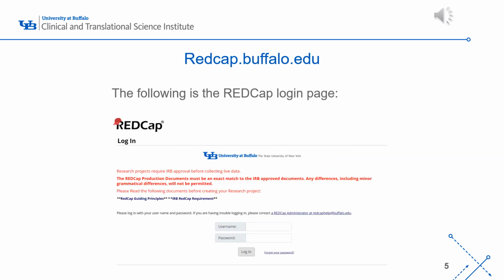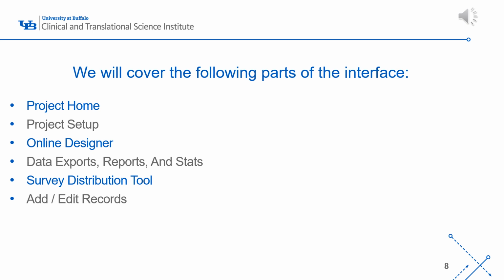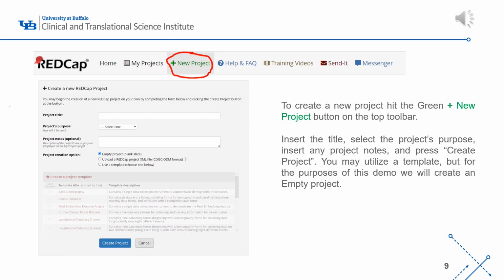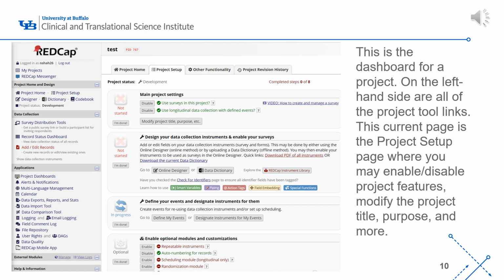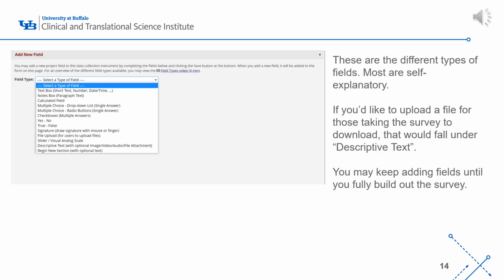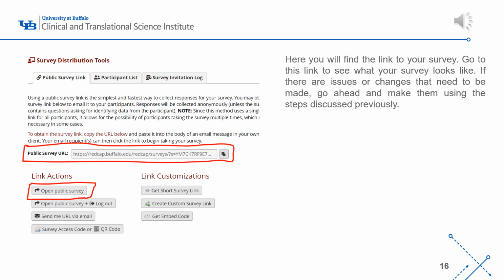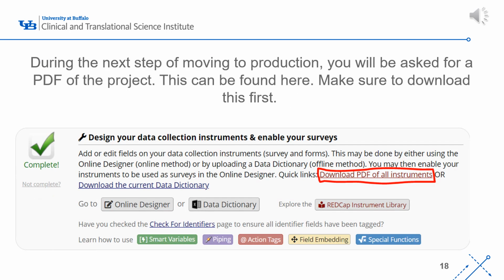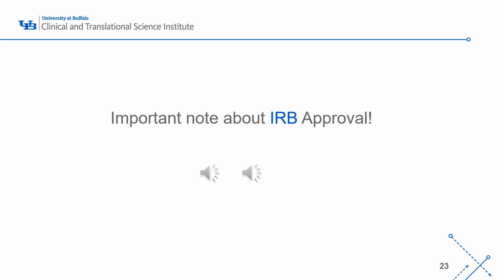CTSI Watch and Learn: An Introduction to REDCap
REDCap (Research Electronic Data Capture) is a secure web application for building and managing online surveys and databases. It is free to use for all UB researchers, staff, and students. This UB CTSI Watch and Learn educational module video:

• Discusses the origins of REDCap
• Outlines how REDCap is used for research
• Offers a brief tour of the interface

Presented by Naveed Shah, UB CTSI IT Business Analyst

Questions?

Additional resources:
CTSI Recruitment Resources Toolkit (click “Study Resources” tab for REDCap information)